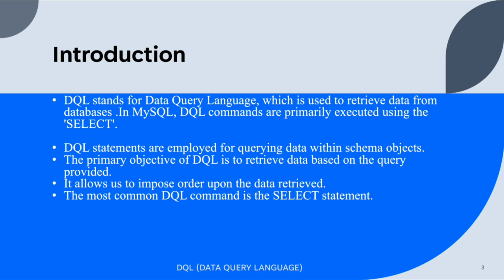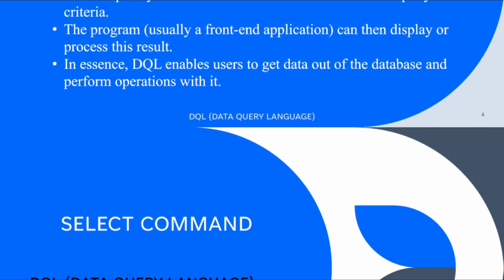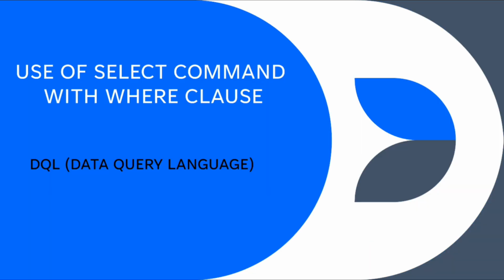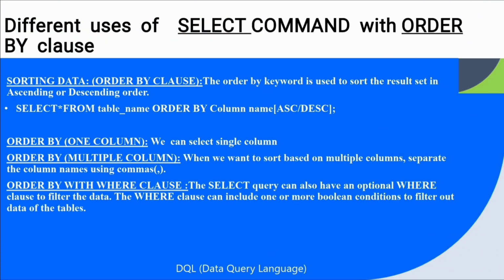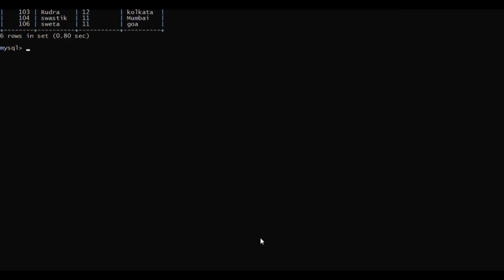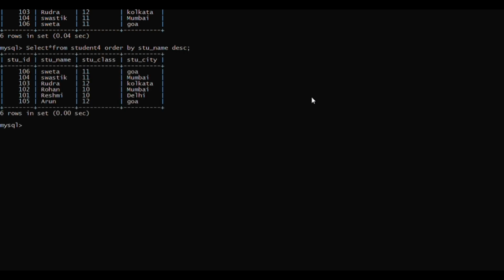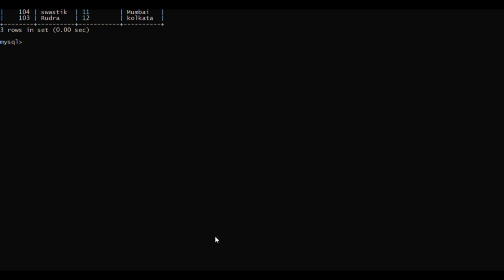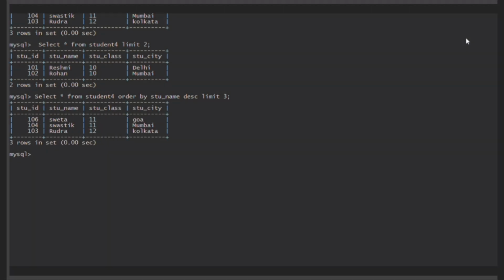Learn DQL commands in SQL in an easy way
"Prepare to be spellbound as we take you on an electrifying expedition into the heart of DQL (Data Query Language) in our latest YouTube extravaganza! 🌟 Delve deep into the labyrinth of data, where every query holds the key to unlocking insights and transforming raw information into actionable intelligence. With captivating visuals, expert insights, and hands-on demonstrations, this video is your passport to mastering the art of data interrogation. Join us as we ExploreDataRealms and IgniteDataMagic, igniting a firestorm of innovation in your data journey. Don't just watch – embark on the adventure of a lifetime and become the hero of your data story! 🔍💥 DataQueryLanguage DataAnalytics TechTrends DigitalTransformation DataRevolution"

For the watching my video on DML(Data Manipulation Language)👇🏻